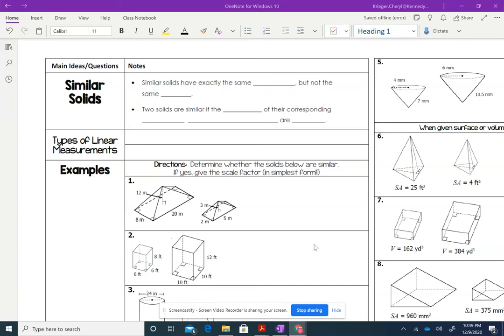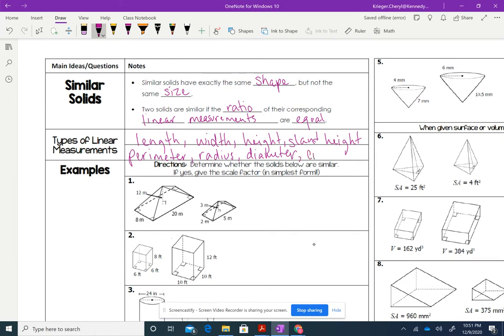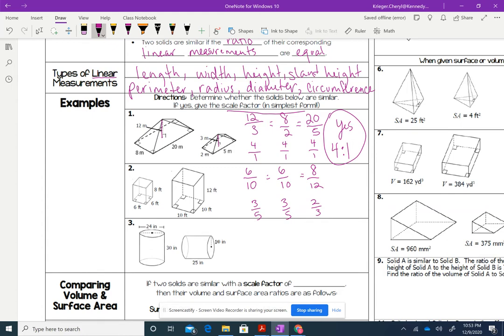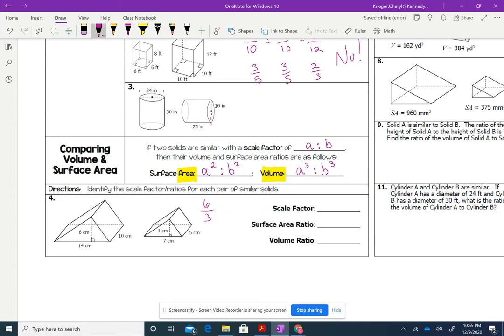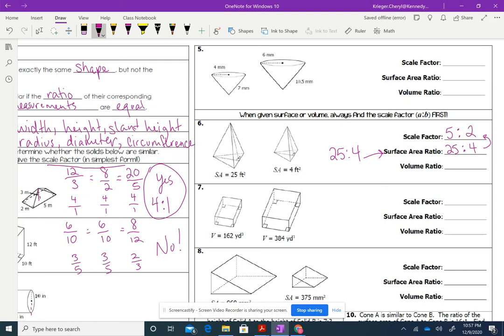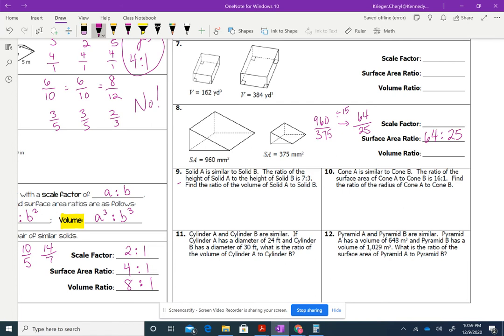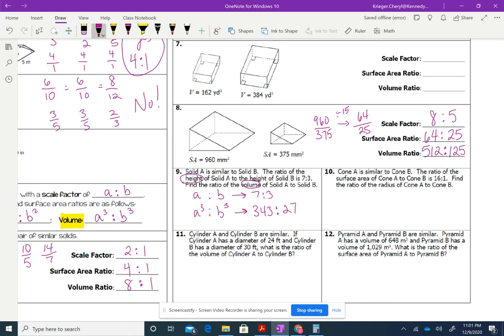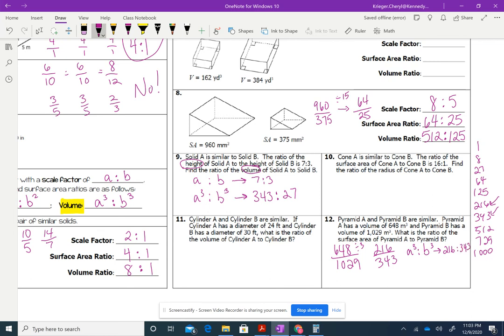Geometry Homework: Similar Solids